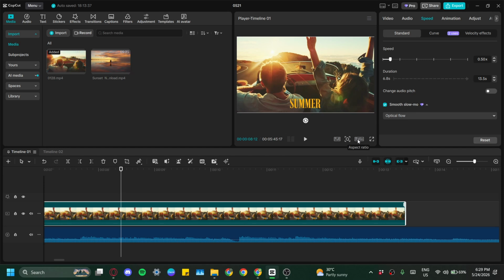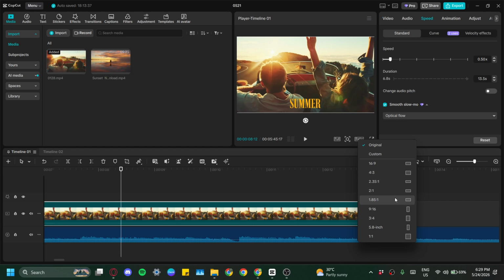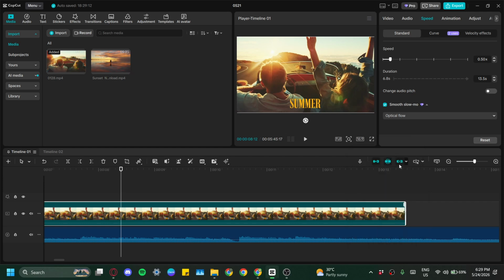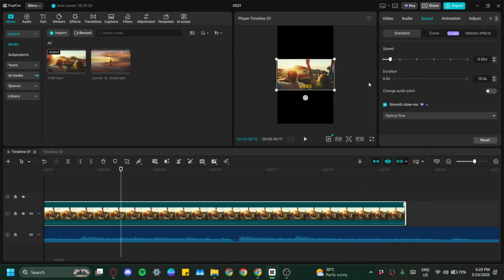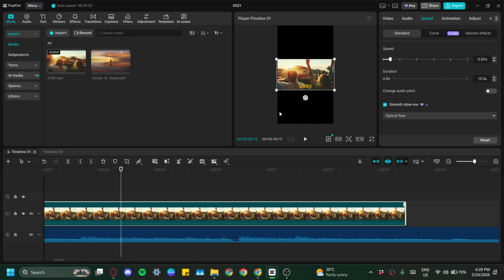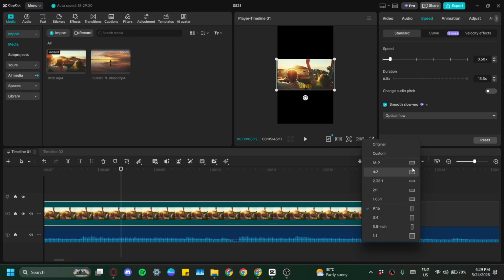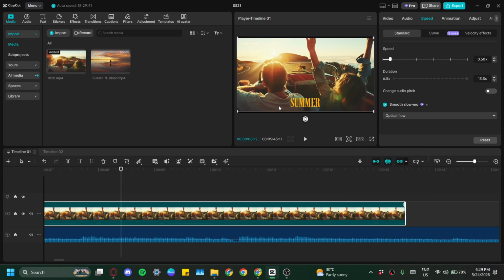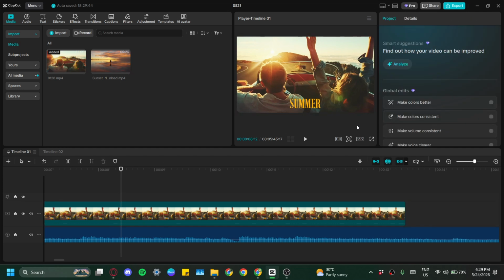How to Change Video Aspect Ratio in CapCut PC (Updated 2026 Step-by-Step Beginner Guide)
Want to resize your videos for YouTube, TikTok, Instagram Reels, or Shorts in CapCut PC? In this updated 2026 beginner tutorial, you’ll learn how to change video aspect ratio in CapCut PC quickly and easily.

In this video, you’ll learn:
• How to change aspect ratio settings in CapCut PC
• How to resize videos for different social media platforms
• How to switch between 16:9, 9:16, 1:1, and other video formats